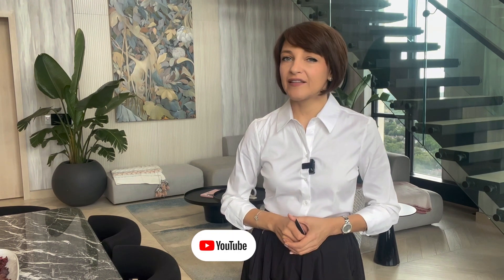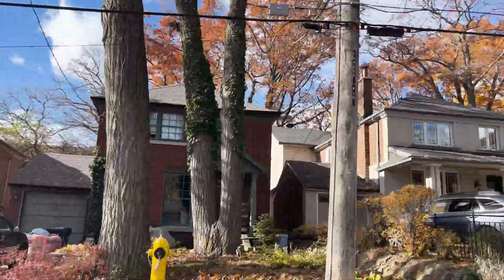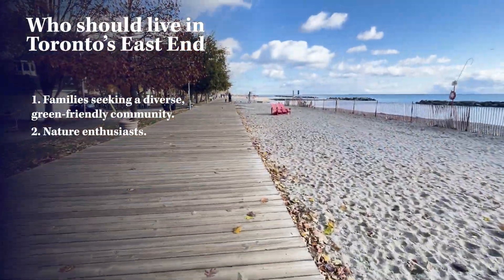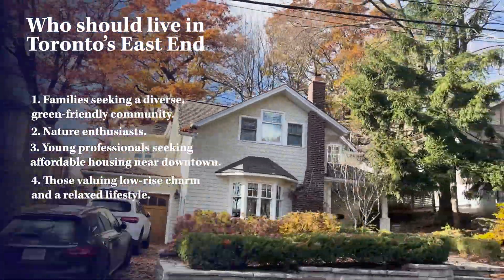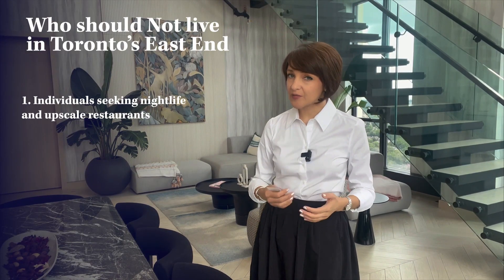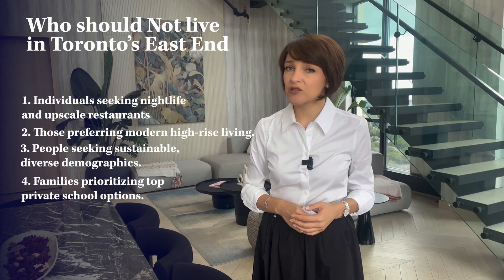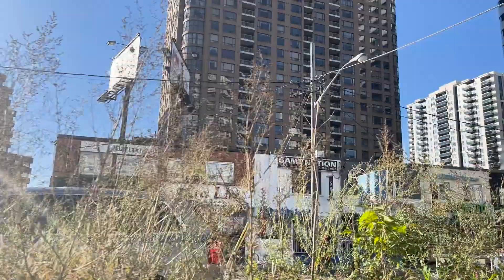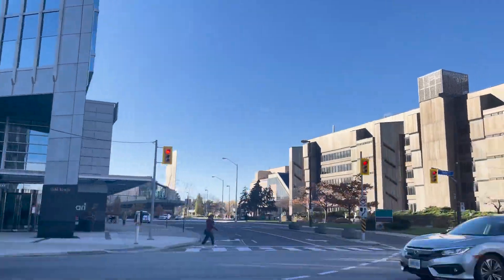5 Best Areas To Buy in Toronto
🏡 Exploring Toronto's Neighborhoods: The 5 Best Areas to Buy a Home! 🌆

Are you considering a move to Toronto? In this video, I'll be your guide through the diverse and vibrant neighborhoods of this incredible city. Whether you're a first-time homebuyer or looking to relocate, I've got you covered with insights into the 5 Best Areas to Buy in Toronto.

If you feel that I can help you in the process of buying or selling your home in Toronto, please get in touch by email, regular call, or text. I use WhatsApp, WeChat, and Viber for my client's convenience.

🌟 Areas Covered:

East Toronto: Discover the charm and unique character of the East.

West Toronto: Explore the dynamic and evolving West.

Downtown Toronto: The heart of the city – what makes it special?

Midtown Toronto: A perfect blend of urban and suburban living.

North Toronto: Uncover the hidden gems and lifestyle offerings in the North.

🏠 Pros and Cons:
I'll delve into the pros and cons of each area, helping you make an informed decision based on your preferences and lifestyle. From amenities to schools, we've got it all covered.